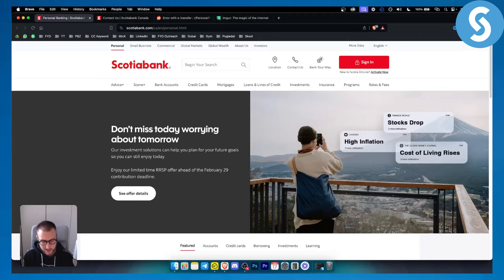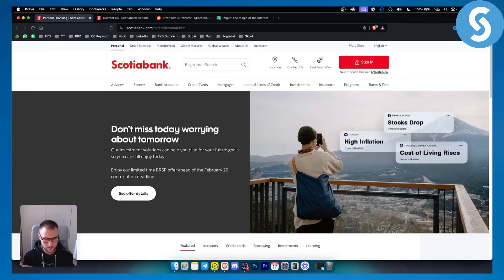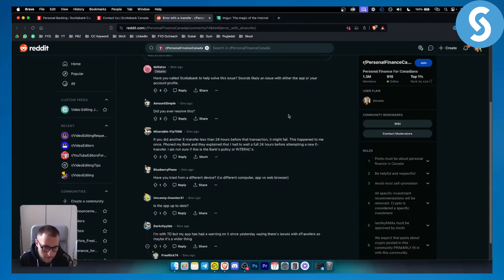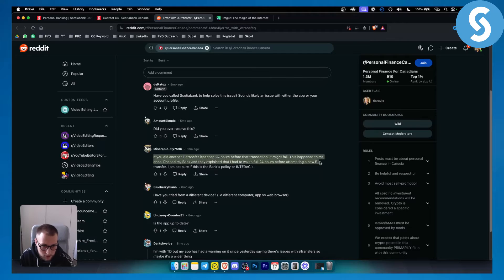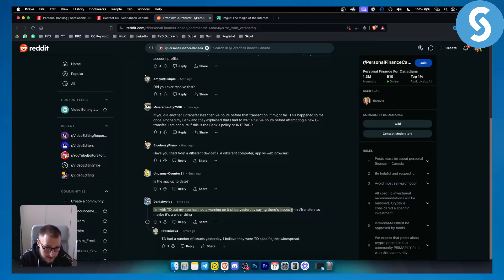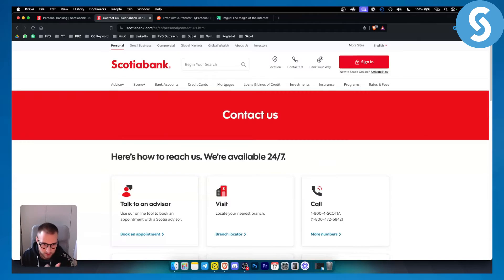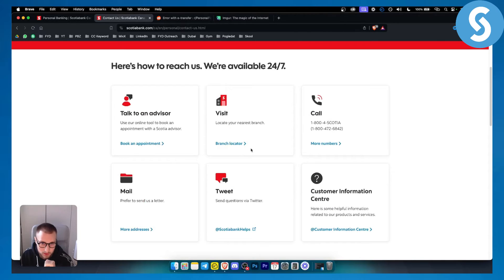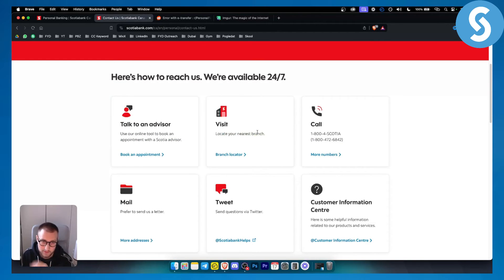How To Resolve Scotiabank Error Code ems006 (Tutorial)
Learn how to Resolve Scotiabank Error Code ems006